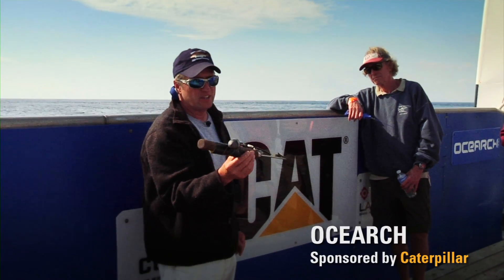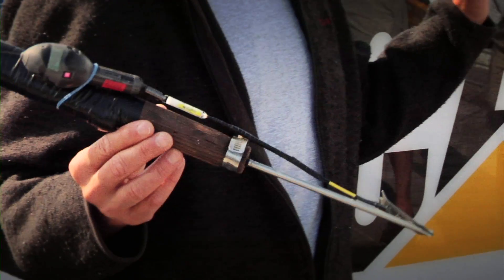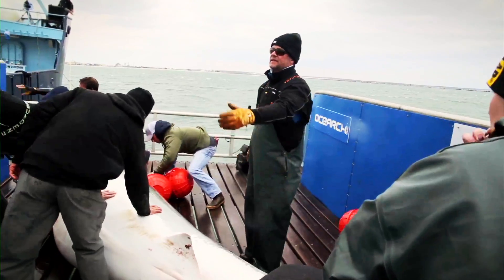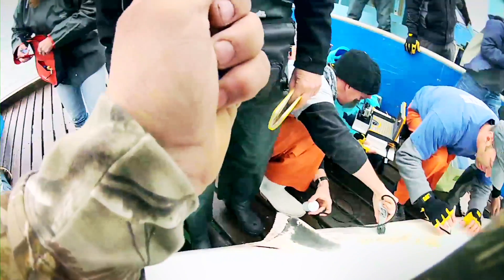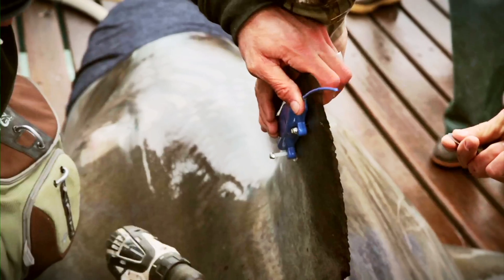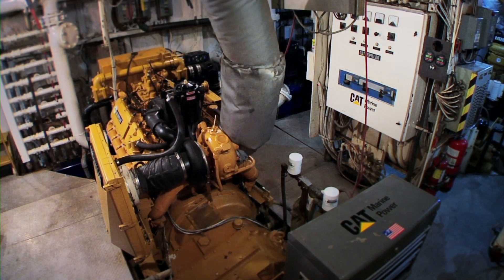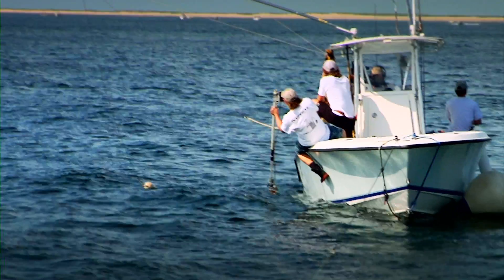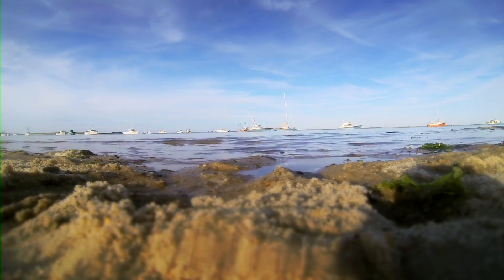OCEARCH Research and Caterpillar Help Sustain Oceans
Earlier this year, Caterpillar and OCEARCH agreed to a multi-year partnership to help propel the OCEARCH organization's global research on sharks. "Most people think sharks are invincible," said OCEARCH founder Chris Fischer, "But they are in real danger. We must find a sustainable path forward because sharks play a crucial role in maintaining balance in the delicate oceanic ecosystem. Now, thanks to the generous sponsorship of Caterpillar, we can continue our critical research expeditions that generate the data needed to inform policy makers, students and the general public on this issue" he said.